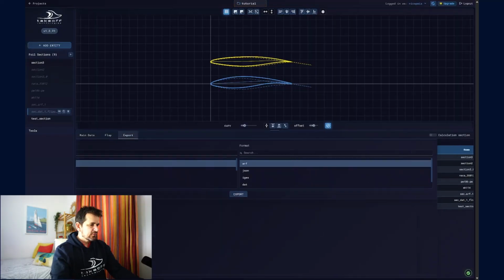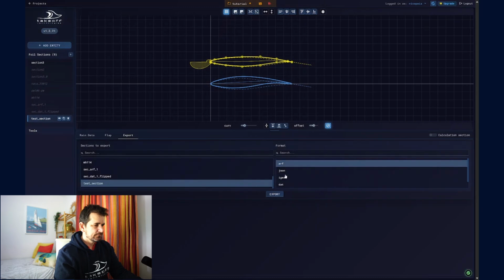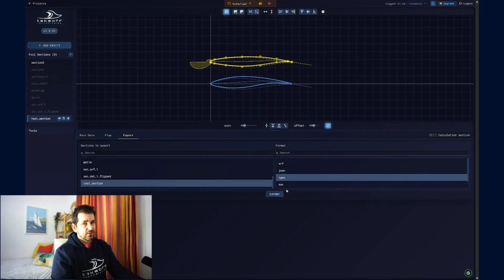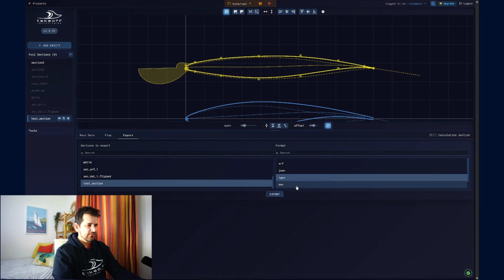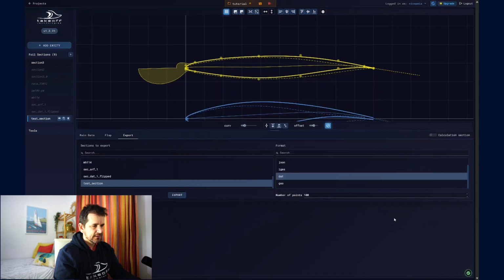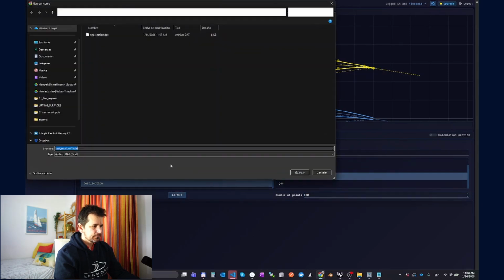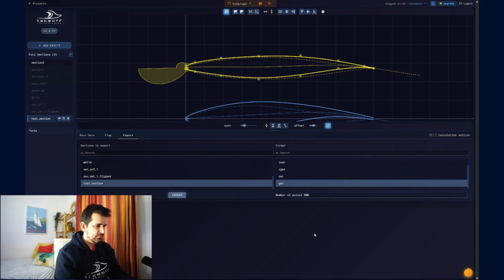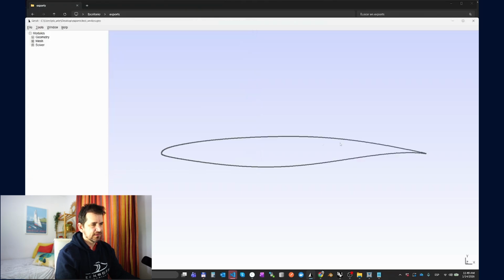Export an airfoil | EP04 | 2D Airfoil Masterclass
In the fourth episode of our masterclass, we take a deep dive into section export formats

🔍 WHAT WE COVER IN THIS EPISODE:

  - A comprehensive walkthrough of all available section export formats.
 - The specific purpose and best use case for each format.

💻 TOOLS & SOFTWARE: Everything in this tutorial is performed using the TakeOff Technologies 2D Section Design Suite.

🔍 VIDEO CHAPTERS:
0:00 Introduction
0:50 .arf & .json
1:38 .igs
3:21 .dat
3:51 .geo
11:50 Conclusions

📈 ABOUT 2D Airfoil Masterclass

This series is a deep dive into the "science of the section." We are stripping back the complexity of 3D design to focus on the fundamental building blocks of flight and lift. Whether you are designing for the America's Cup, IMOCAs, or high-performance UAVs, this masterclass provides the technical foundation to optimize your foils from the very first pixel.

By the end of this series, you will be able to:
     - Master the physics behind 2D section performance.
     - Optimize geometries for any specific operational condition.
     - Generate high-fidelity 2D CAD models ready for production.